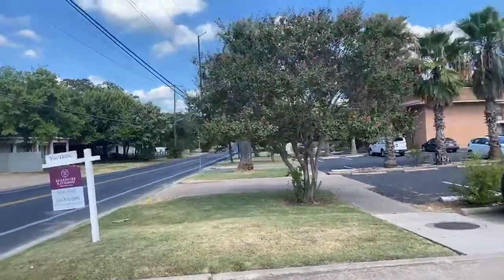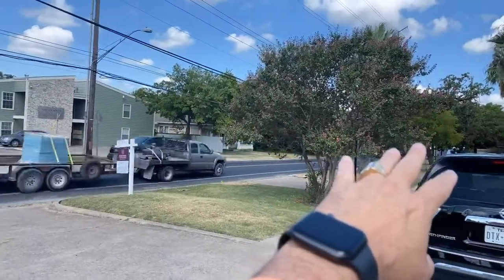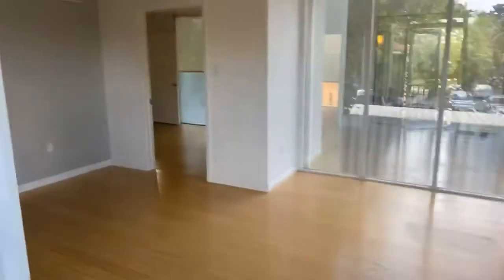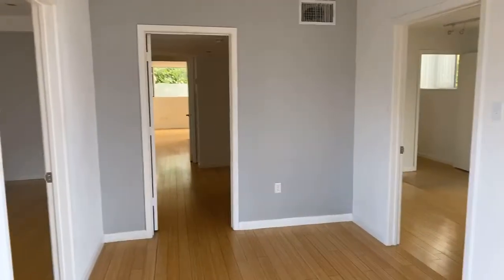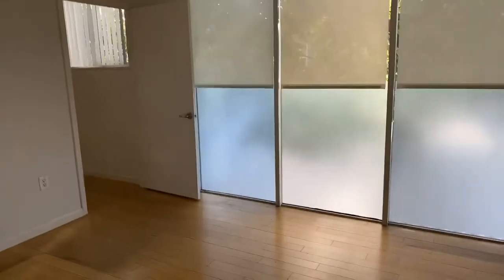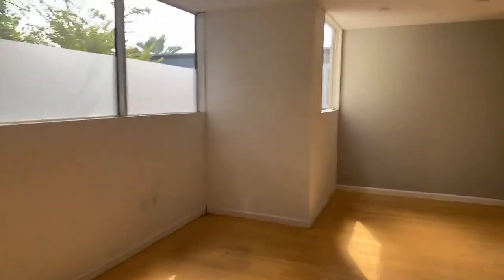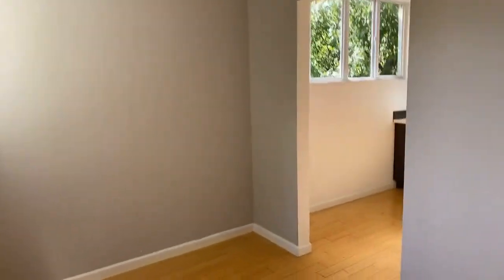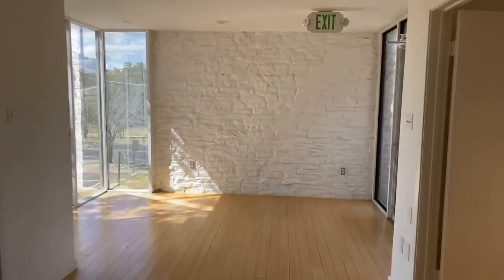Mid Century Modern Live Work Space 210 W 38th Austin Tx 78705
Hyde Park Austin Mid Century Modern Live Work Space 210 W 38th Austin Tx 78705